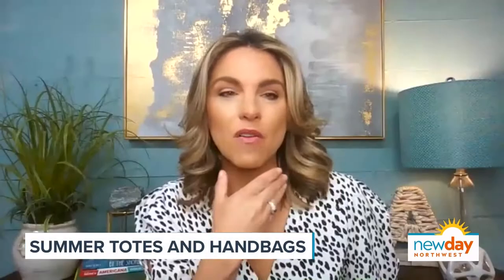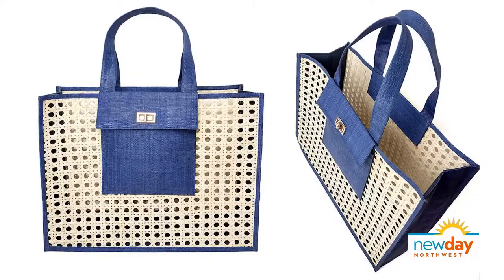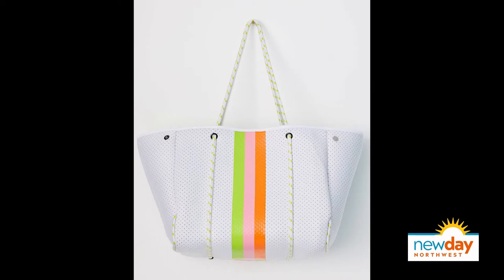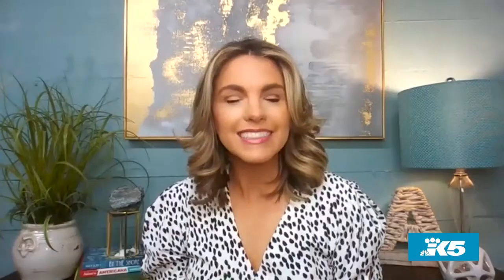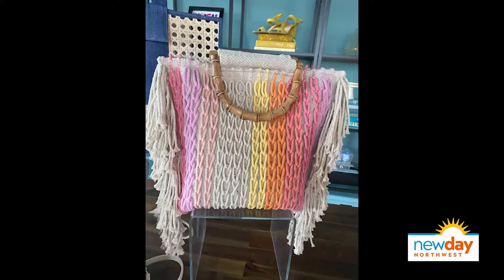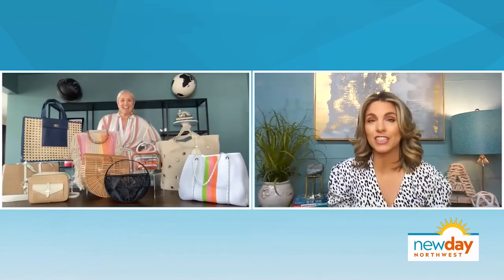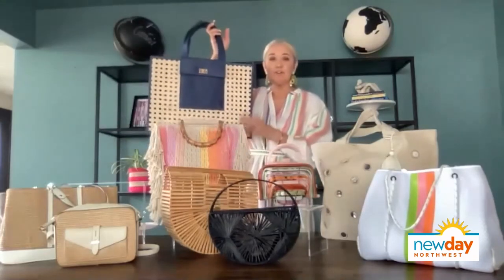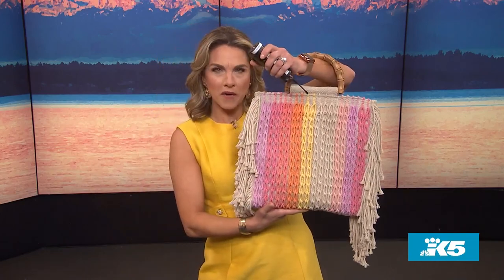The summer totes & handbags your wardrobe needs! - New Day NW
Who doesn't love a new bag in the summertime, maybe with a pop of color or detail to die for (I'm looking at you Striped Lucite that lays flat!). These 9 bags are the favorite of Fashion Blogger Dawn Parsons who also shares lots of great fashion advice on her Instagram.

Where to splurge and where to save? Dawn says save on the trendier bags you may not want to carry 2 seasons from now, spend less on those.  But she says you may want to invest in a great neutral tote you'll be happy to pull out season after season or will hold up to all those trips to the beach!

Dawn's Faves:

Neoprene Tote from Social Threads
Large Mirror Tote from Quilted Koala
The Christy Woven Shopper Tote from Soli and Sun
Striped Lucite Bag from Amazon
Bamboo Handbag from Amazon
Fringed Carpet Bag from Walmart - Amity's FAVE!
Liz Claiborne Crossbody bag from JC Penney
Liz Claiborne Tote from JC Penney
Black Woven Circle bag from Target